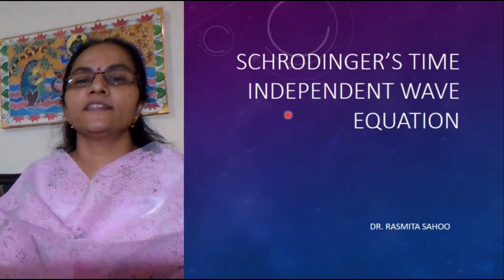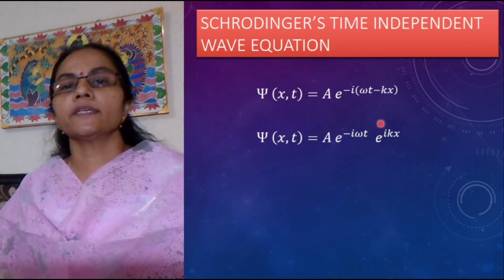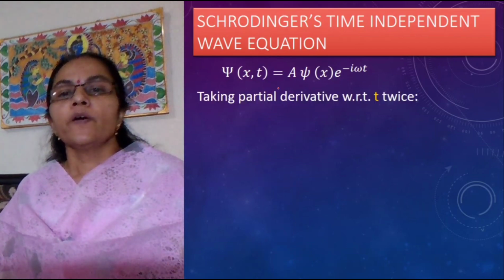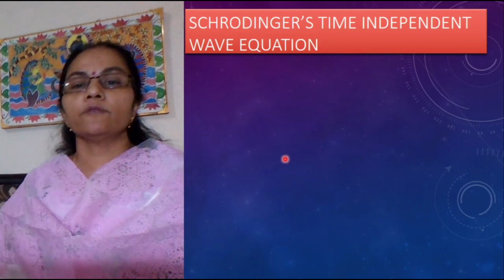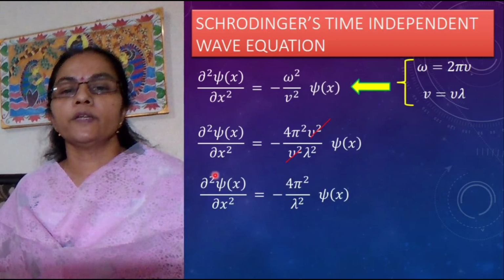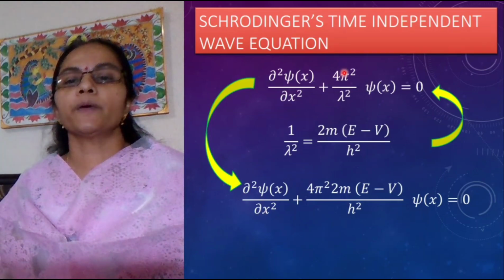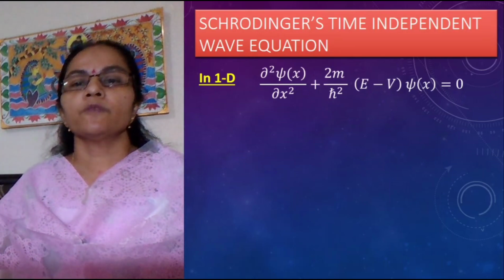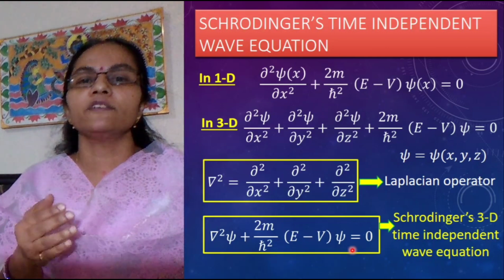Schrodinger wave equation II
In this, I have given the detailed derivation of the Schrodinger time-independent wave equation